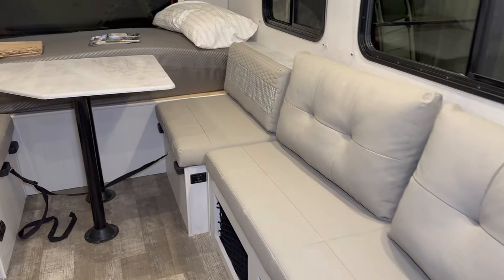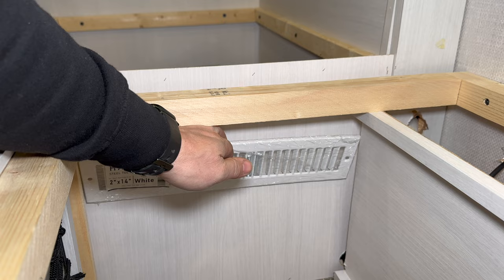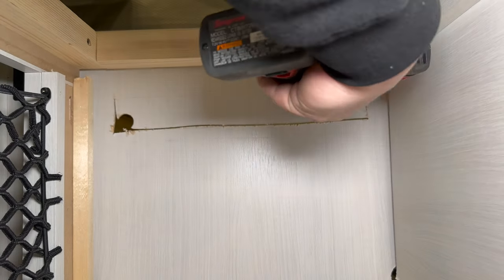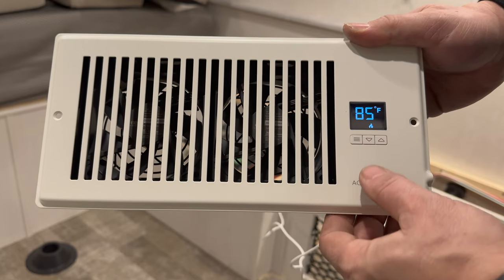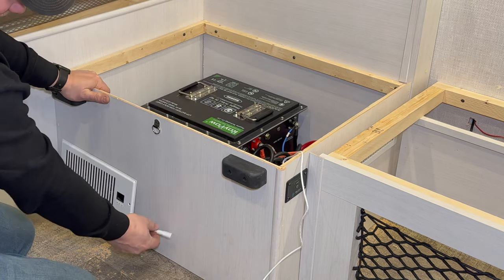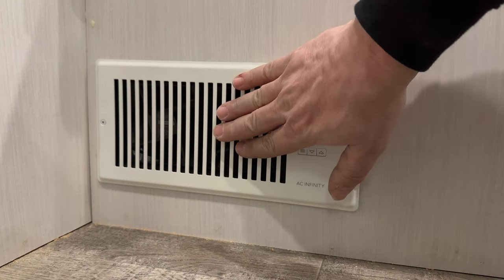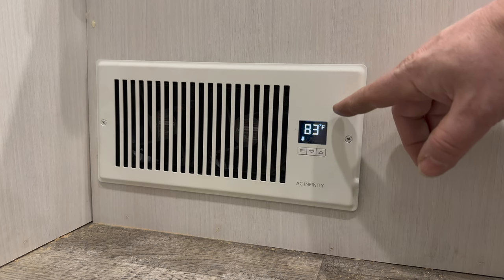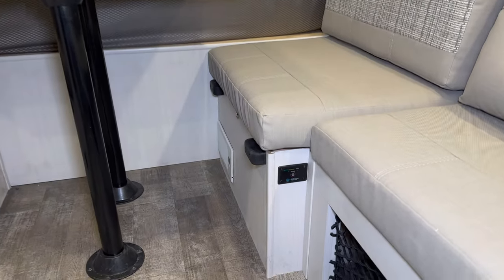Cooling the Lithium Battery Box In My Camper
Today I continue building my second giant overland camper by adding a Roy Pow Lithium Golf Cart battery, an inverter, a transfer switch to power my camper when I am off the grid.  The box that the items are installed in need to be ventilated to keep them cool.
Find the products that I used in this video here:
Quiet Register Booster Fan with Thermostat Control
Toe Kick Register Grille